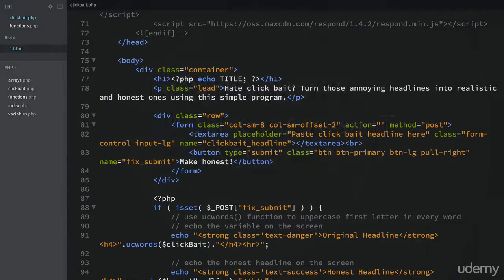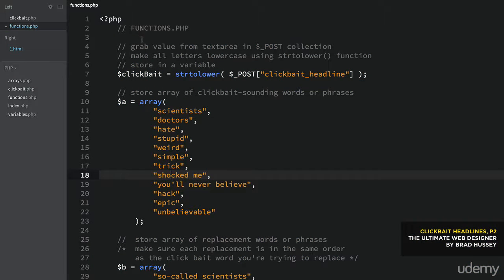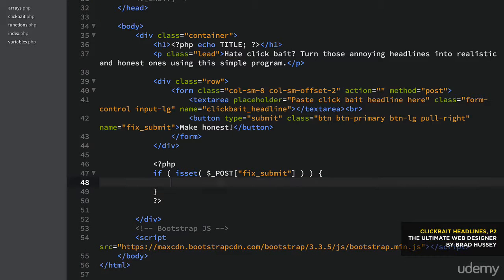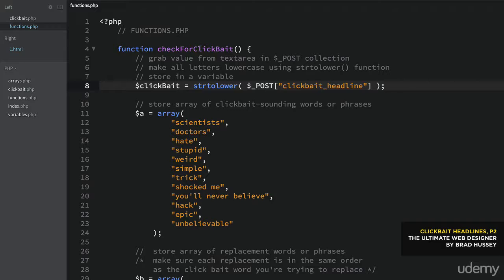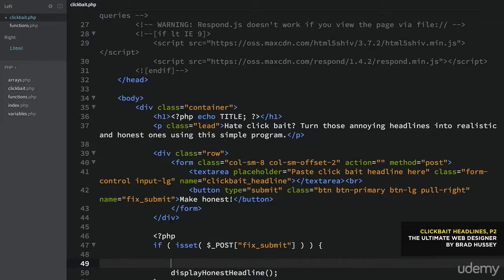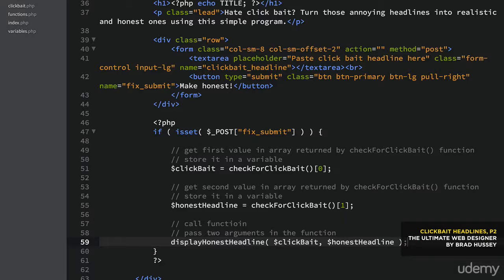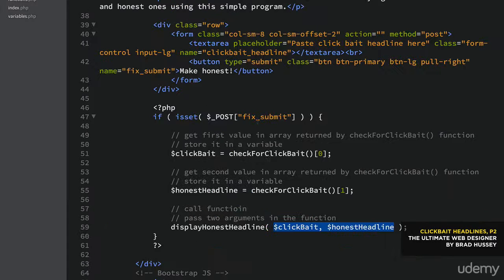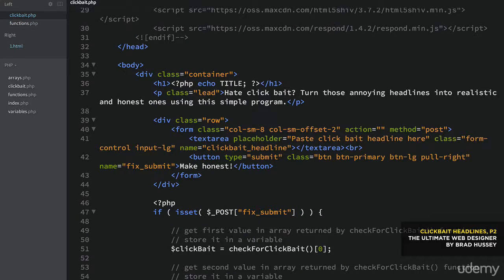006 PHP Project Click Bait Headlines, Part 2